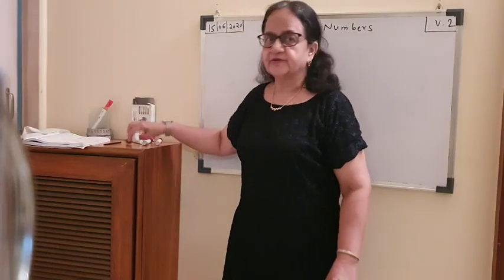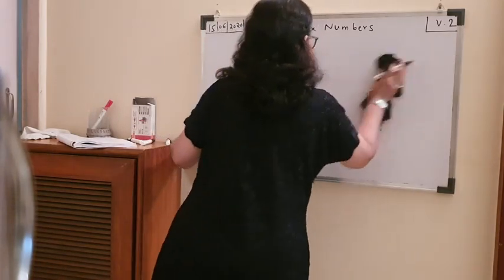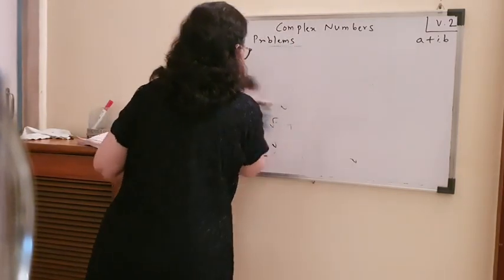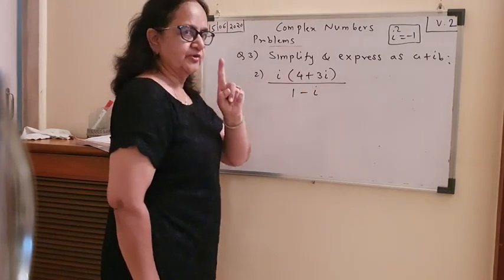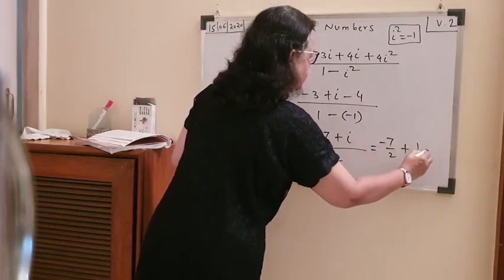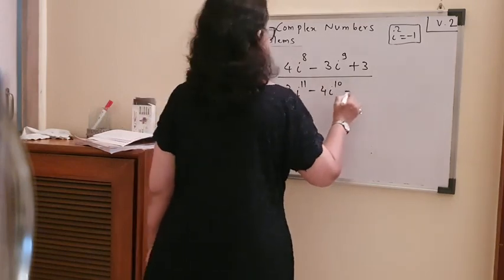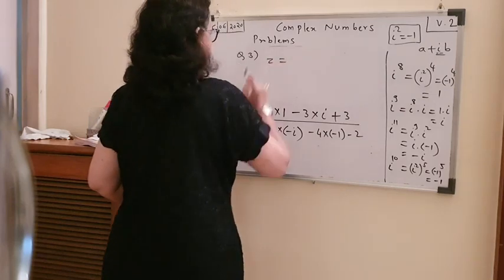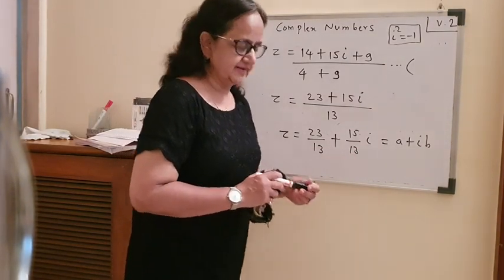complex numbers 2